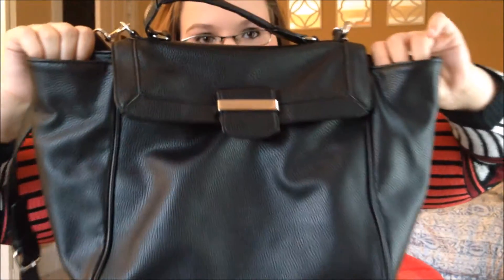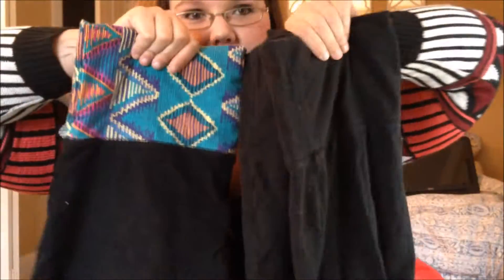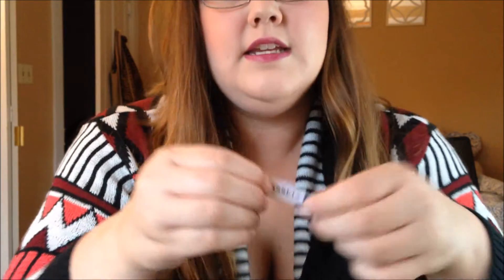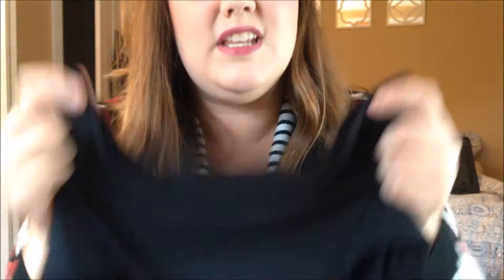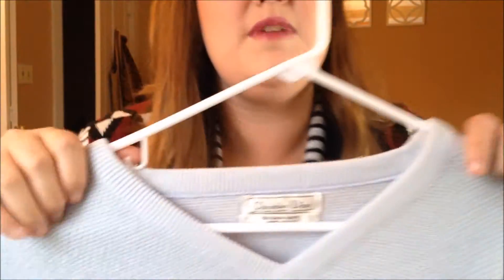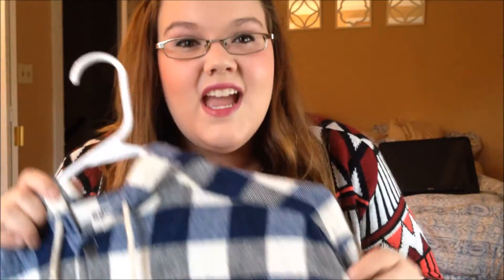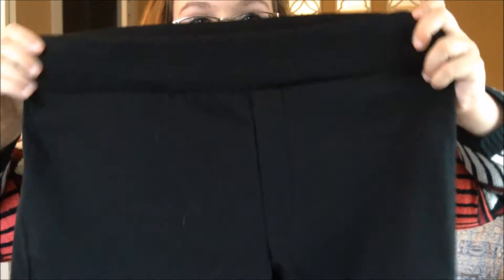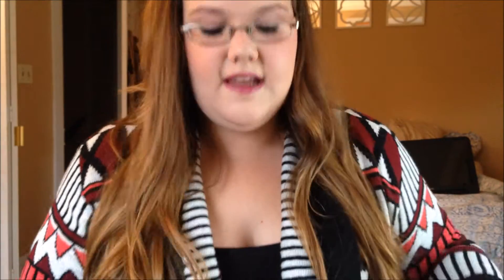Plus Size Goodwill Haul!